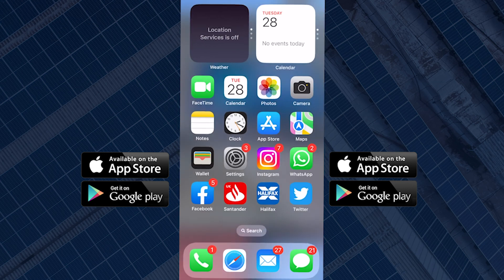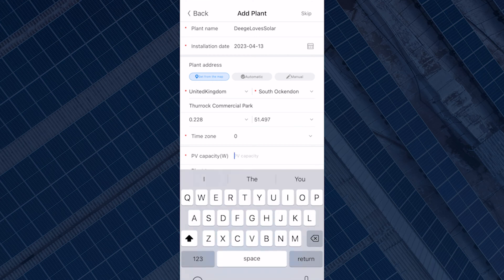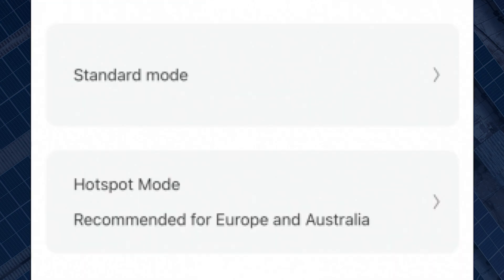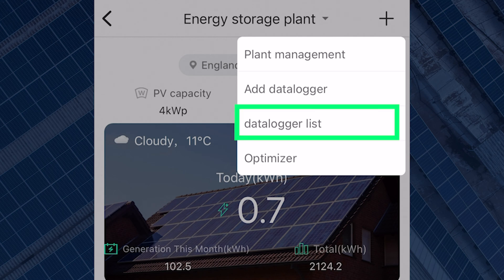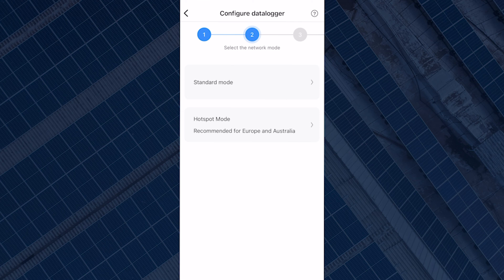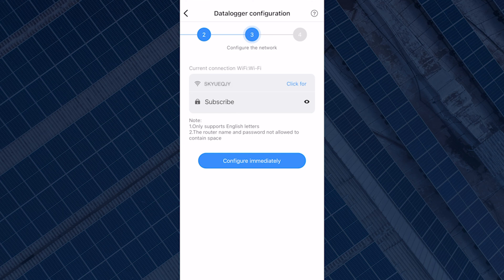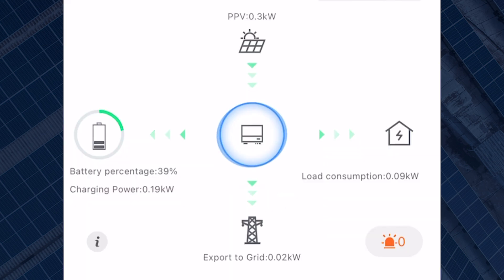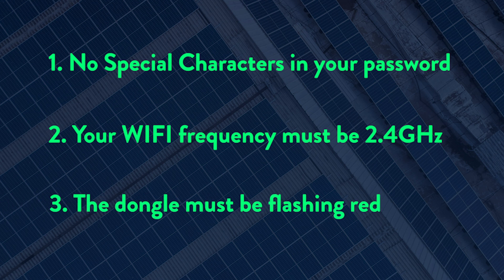Growatt Wifi Setup Tutorial - How to Reconnect Your Growatt System To The Internet (Standard Mode)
In this growatt wifi setup Tutorial our team will go through how to connect or reconnect your Growatt inverter or controller to wifi via the Standard Method. This Growatt Inverter WIFI Setup Tutorial is extremely useful if you have recently changed your wifi password, or internet provider and need to reconnect your Growatt controller or inverter to the internet. It is also useful for those looking to get a new growatt system online to gain access to the shine phone monitoring app and data.

If you live in the UK and would like to get a free quote or survey please fill out the contact form

CREDITS